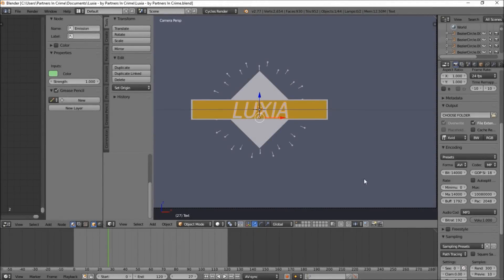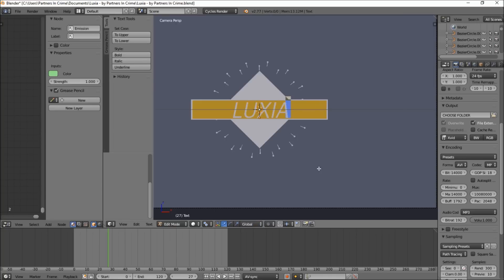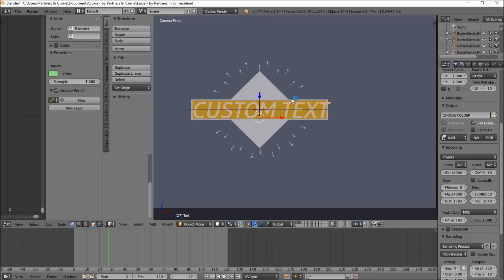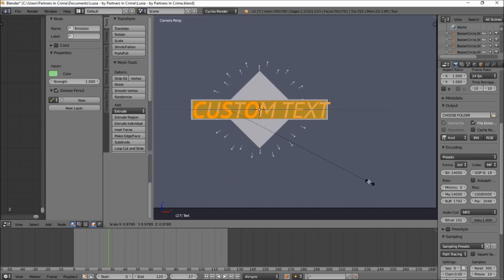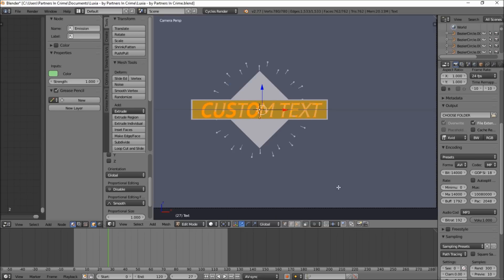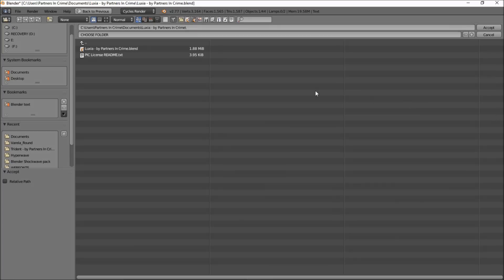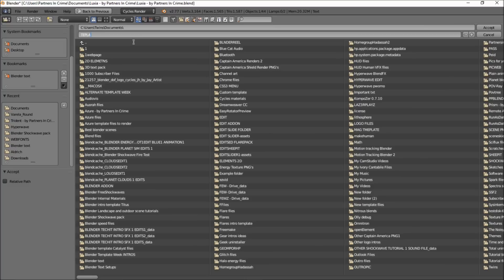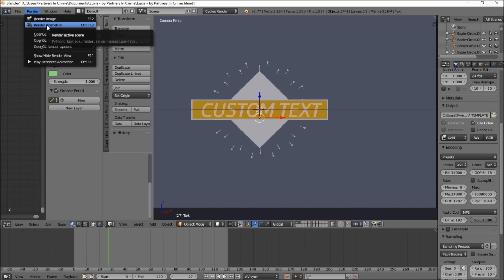FREE Blender 2D Intro template - Luxia - by Partners In Crime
We bring you Luxia, an awesome 2D intro template for all your YouTube needs. Made in Blender 3D.

Partners In Crime has been giving Youtubers the best and most unique intros on the internet as well as tutorials on how to make them for over 3 years.

We offer a variety of intro templates, and outro templates, for beauty channels, gaming channels, minecraft channels and more. Our website offers free intros, and a selection of professional intros priced cheaply and affordably. We use Blender 3D as our software. It is free and open source meaning that anyone can download and use and modify it as they see fit. This means you don't have to use Cinema 4D, After Effects, or Sony Vegas, for your intro. Simply download Blender 3D, and open and render a template and you have a new intro for your gaming channel, beauty channel, minecraft channel, and more!